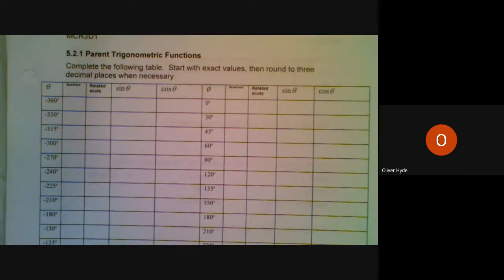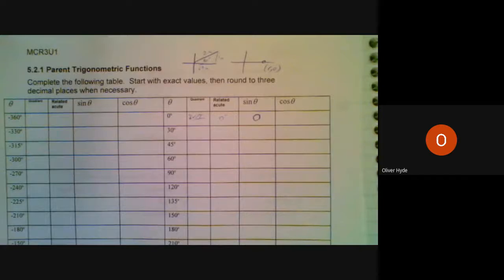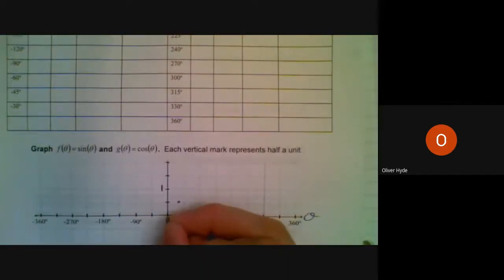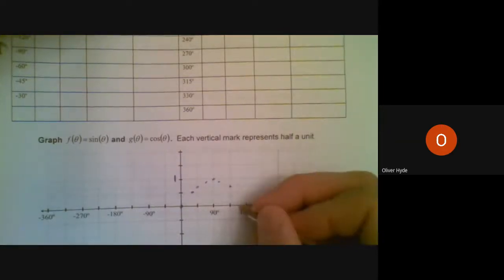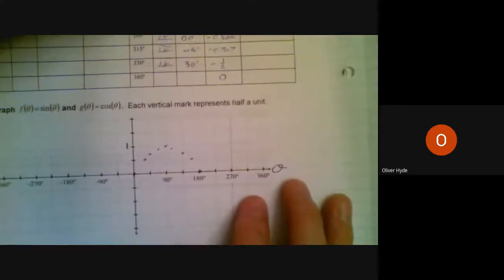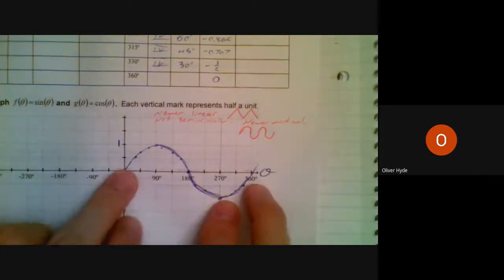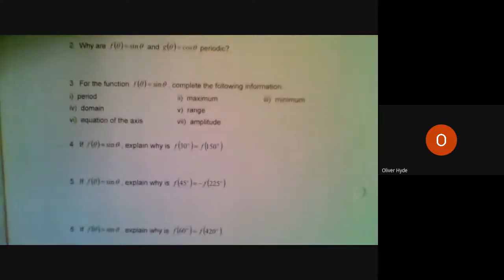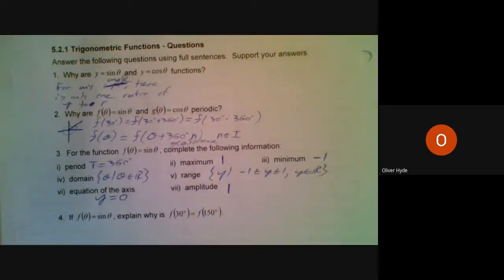MCR 5.2 Parent sinusoidal functions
An investigation into the periodic properties of parent sinusoidal functions.